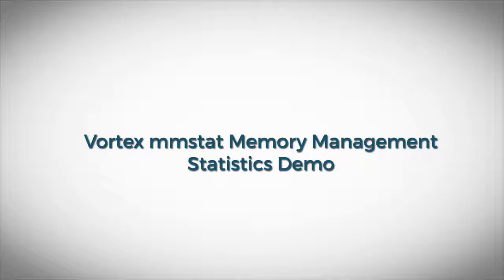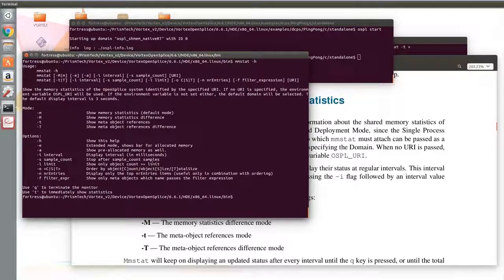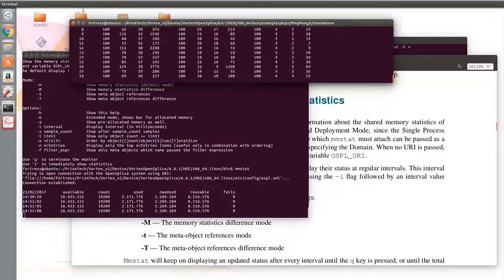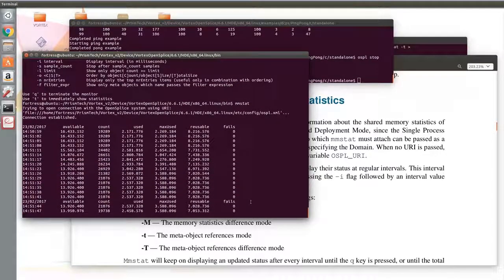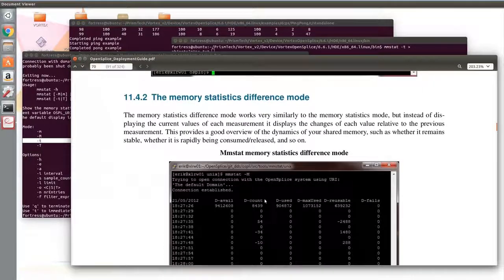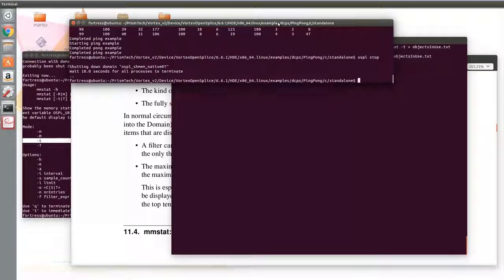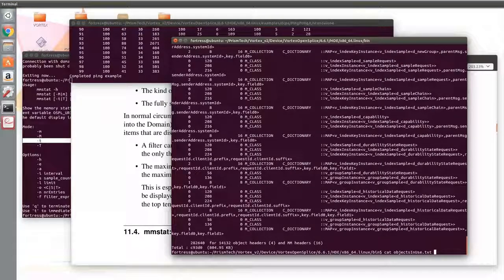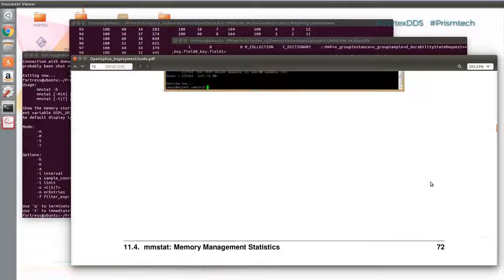Vortex OpenSplice mmstat Memory Management Statistics Demo